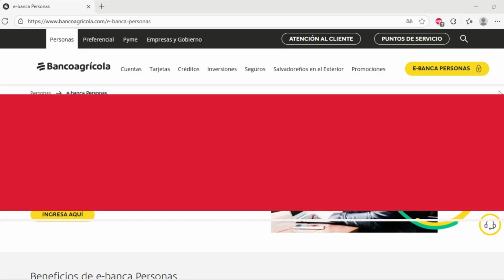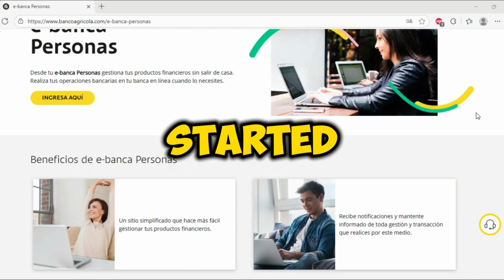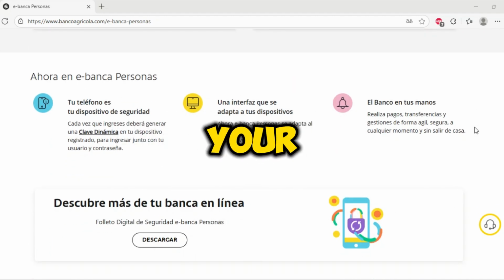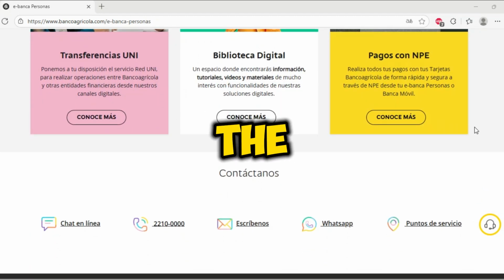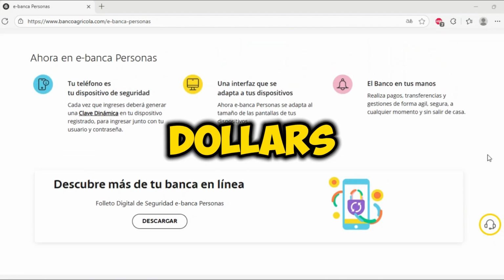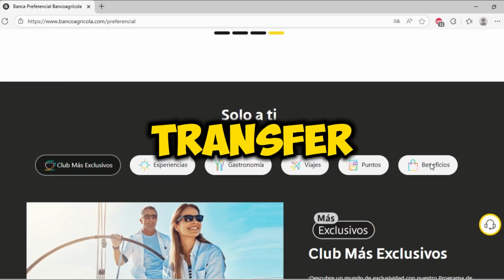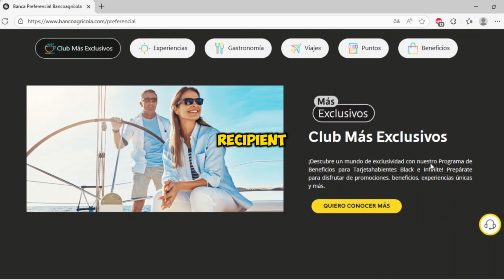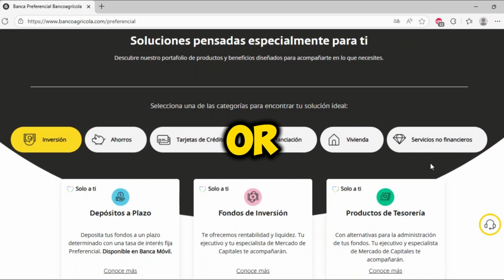How to Make an International Bank Transfer to Banco Agrícola 🌍 Quick Guide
Need to send money abroad to a Banco Agrícola account? Here’s a quick and easy step-by-step guide:

1. Collect Recipient Details – Ask the recipient for their full name, Banco Agrícola account number, and SWIFT/BIC code (CABI SV SS).
2. Log In to Your Bank – Open your online banking or mobile app where you want to send the money from.
3. Start a New International Transfer – Select “International” or “Wire” transfer option.
4. Enter Banco Agrícola Details – Fill in the recipient’s account number, bank name, SWIFT code, and country (El Salvador).
5. Add Transfer Amount and Currency – Enter how much you want to send and choose the correct currency.
6. Confirm and Send – Review all details carefully, confirm the transfer, and submit.
7. Track the Transfer – Keep your transaction receipt to follow up if needed.

✅ That’s it! Your international transfer to Banco Agrícola is on the way.